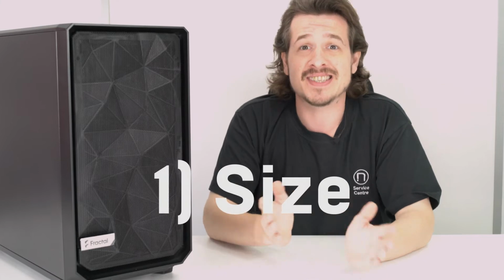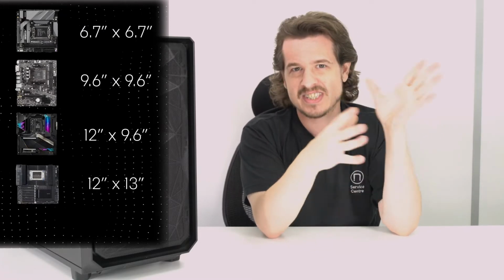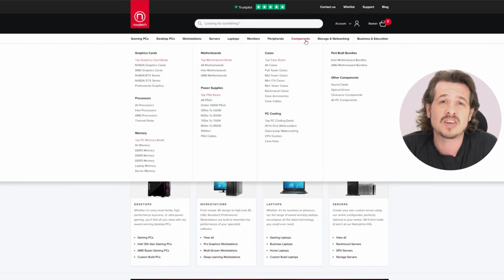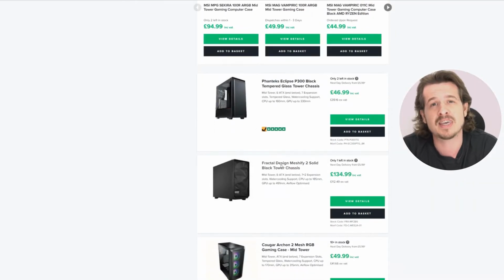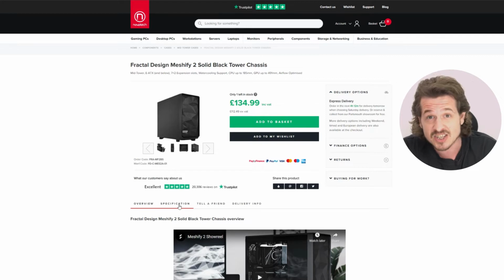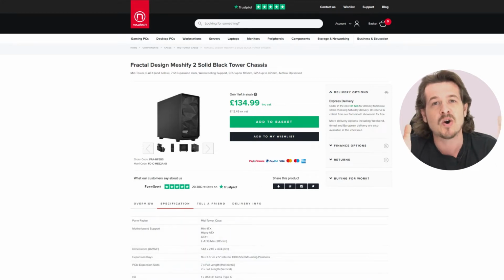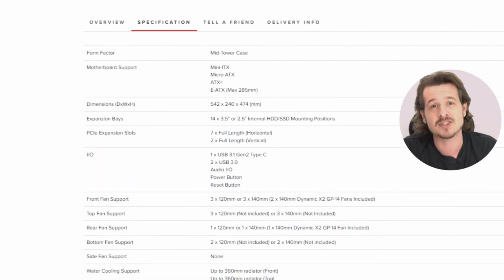Best PC cases for Gaming 2022 | What to look for in a good case!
In this video, we will show you how you should approach buying a new PC case in 2022

⏱️TIMESTAMPS⏱️
Intro 0:00
Size 0:46
Airflow 3:02
Aesthetics 5:03
Modularity 5:34
Price 6:29
Outro 7:31